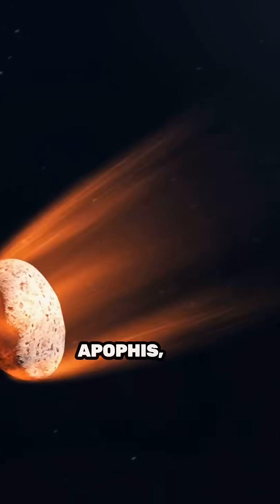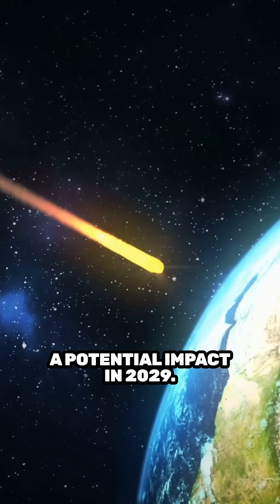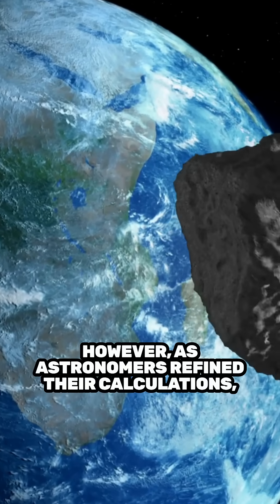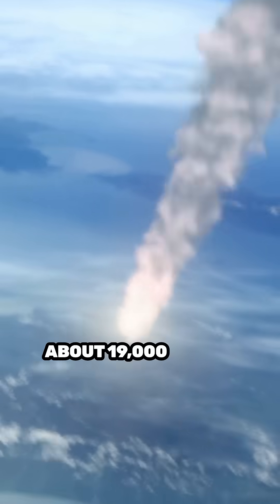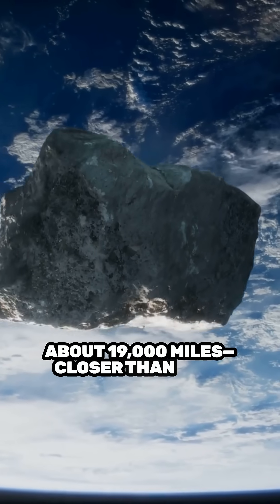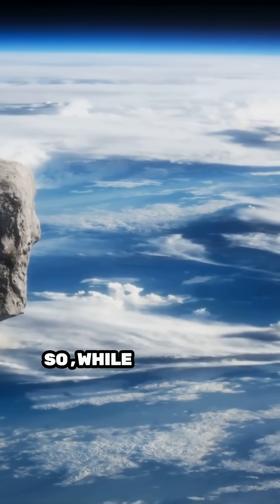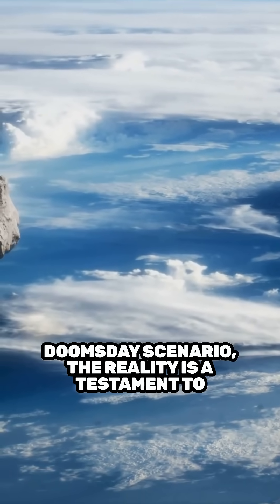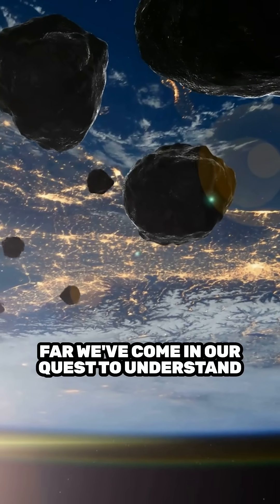Asteroid Apophis Fear to Fascination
Asteroid Apophis is one of the most talked-about near-Earth objects in space. Discovered in 2004, this massive space rock once sparked fears of a possible impact with Earth in 2029 or 2036. But what’s the real story?